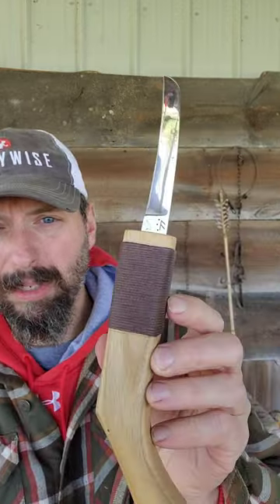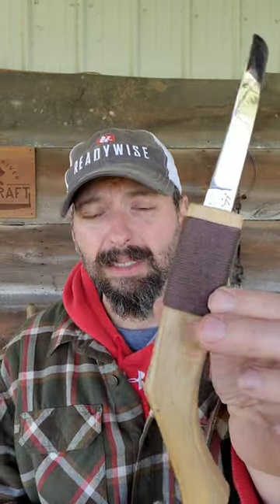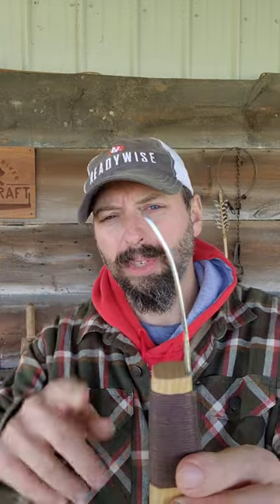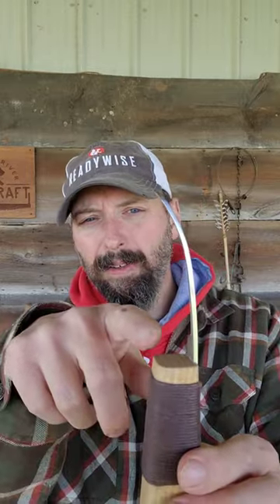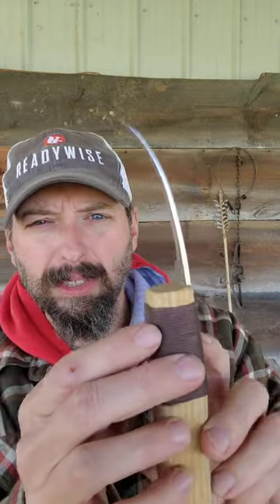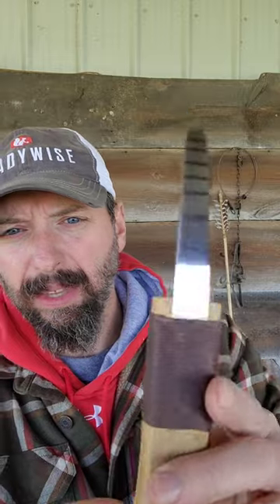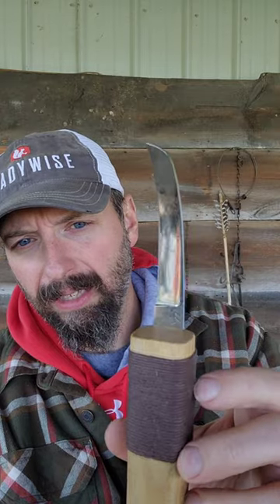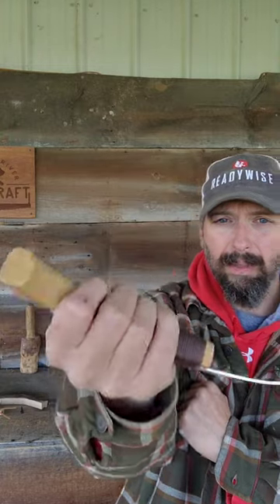What is a Crooked Knife?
A Crooked Knife or Mocotaugan is a traditional carving tool of the Eastern Woodlands. This is one of my favorite tools.

 Outdoorcore Courses